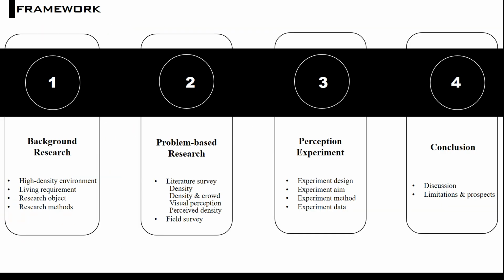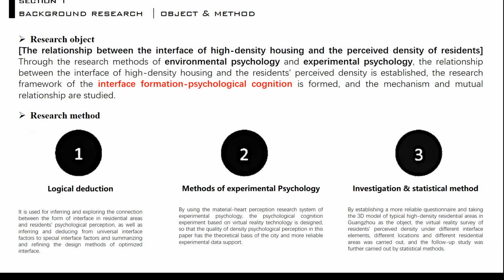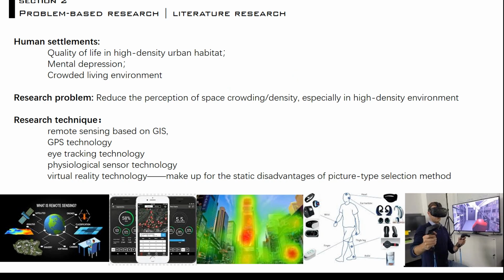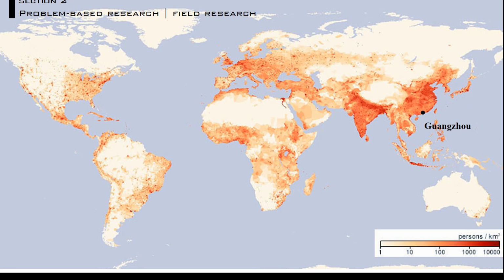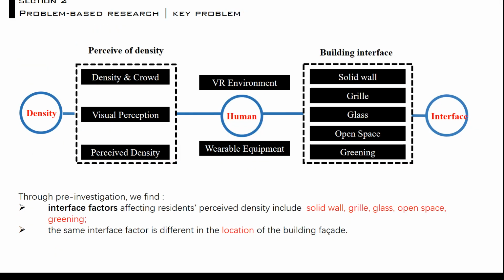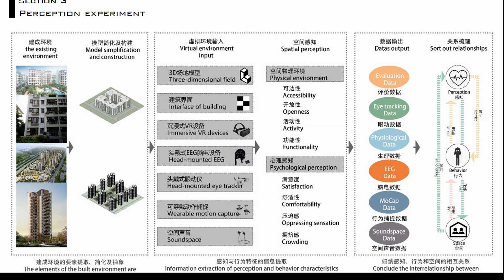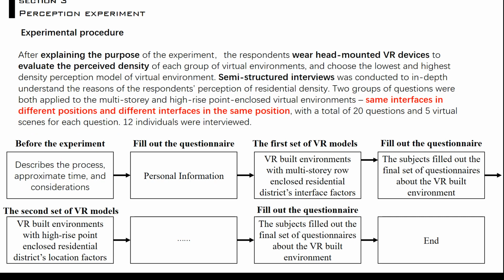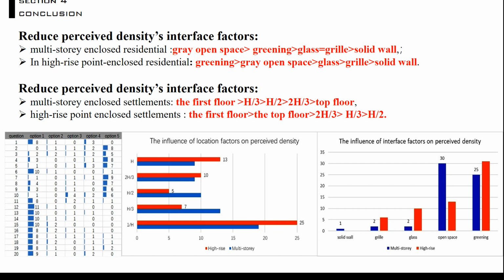260 The Association Study Between Residential Building Interface.... By Yan Li,et.,al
The Association Study Between Residential Building Interface and Perceived Density based on VR Technology: Taking 2 Enclosed Residential Districts of Guangzhou as Examples by Yan LI, Hongwu DU and Qing WANG